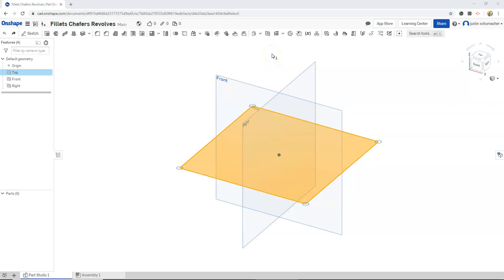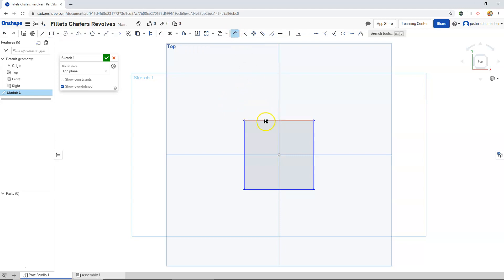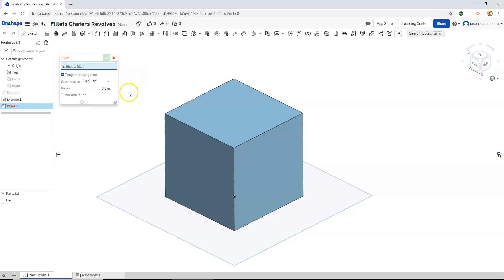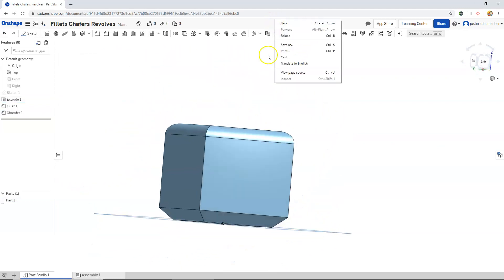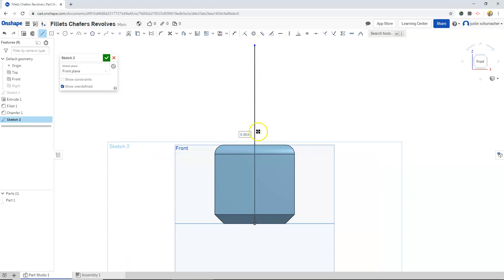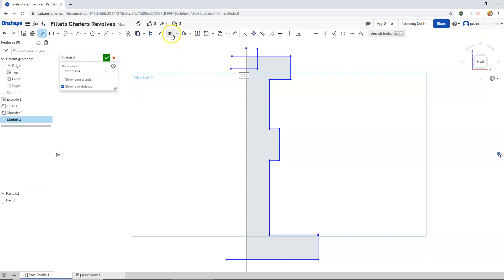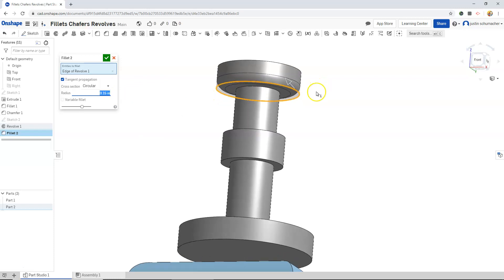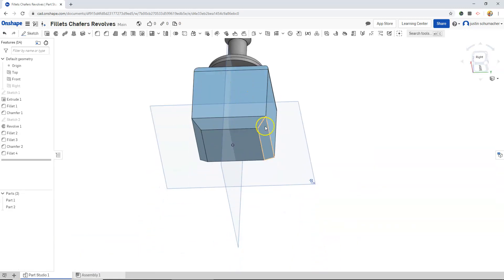Fillet Chamfer Revolve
In this video I create basic shapes and add fillets and chamfers. I also revolve an object around an axis.